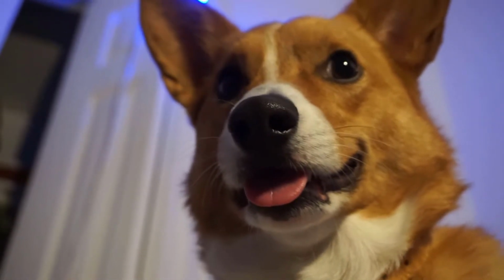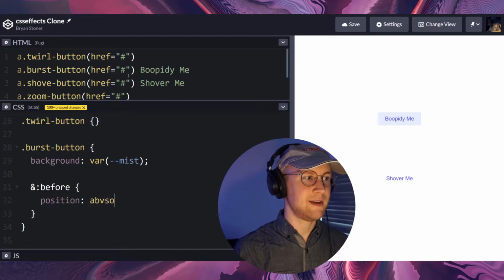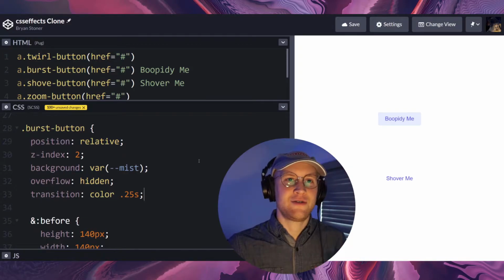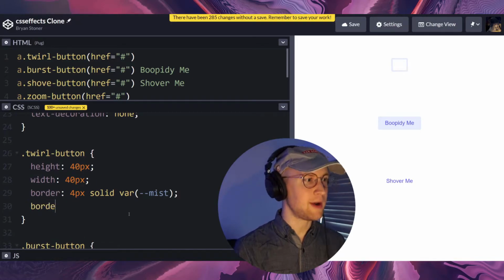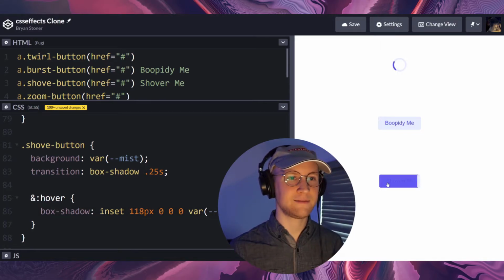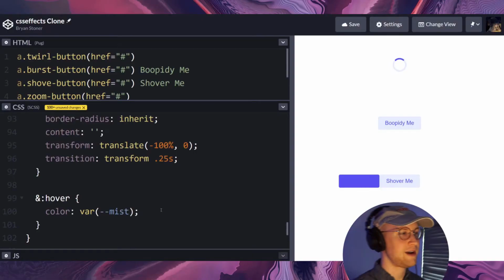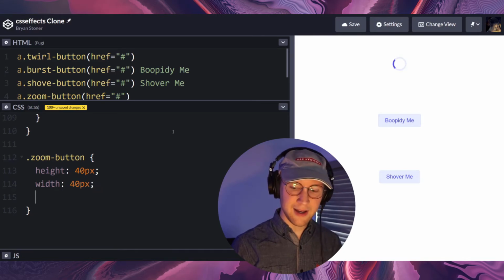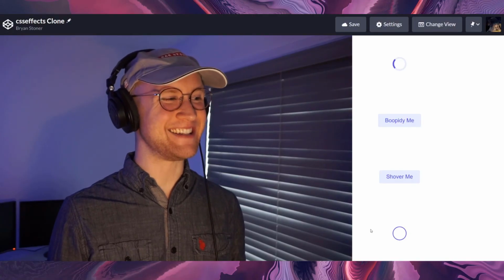Building Advanced CSS Hover Effects & Spinners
Adding animations to your website is downright the funnest way to make it stand out. In this video I'll go over advanced buttons transitions as well as loading spinners to make your website truly shine.

Chapters:
00:00 Intro
2:05 Material UI Button
9:03 Loading Spinner
11:49 Push Button
18:25 Zoom Button
22:29 Outro